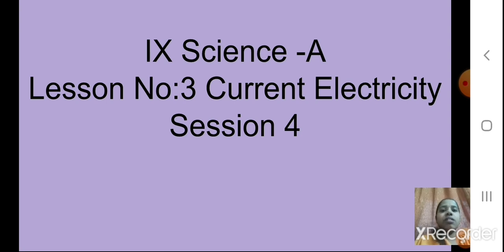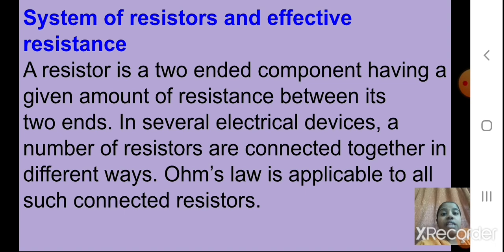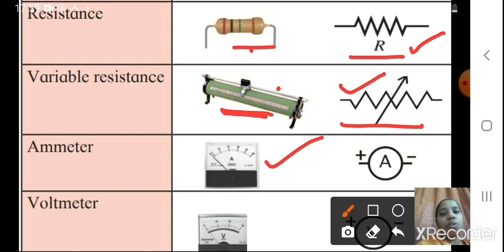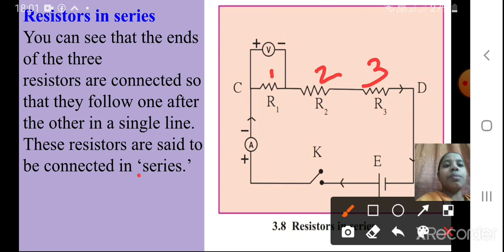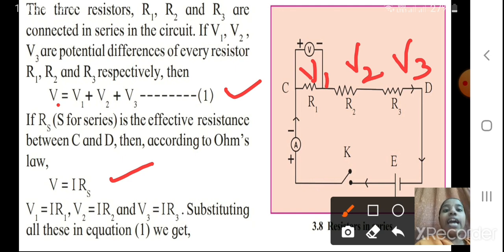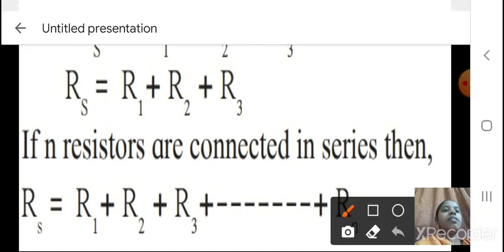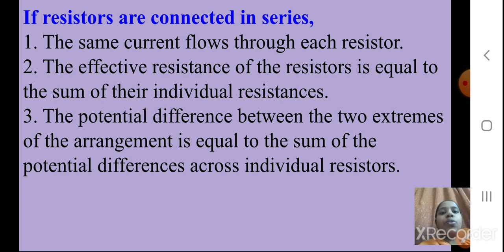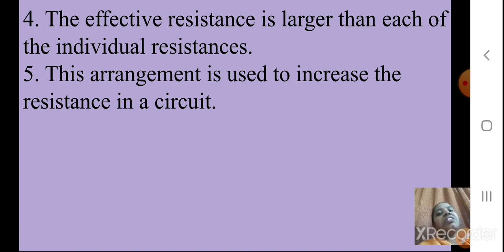Class_9_Science_A_Chapter_No_3_Current_Electricity_Part_4